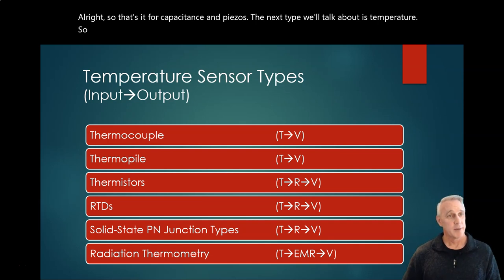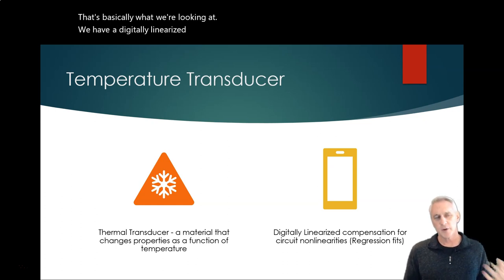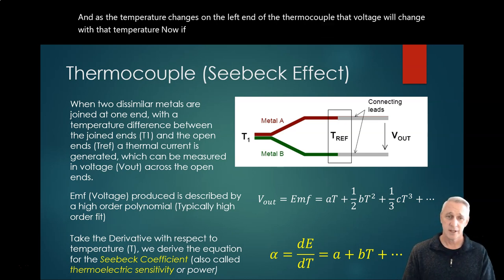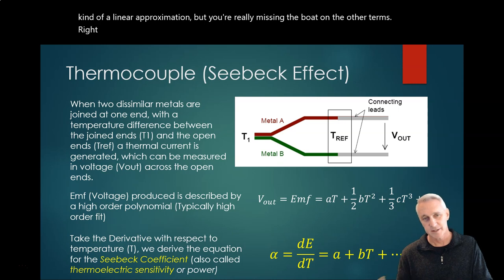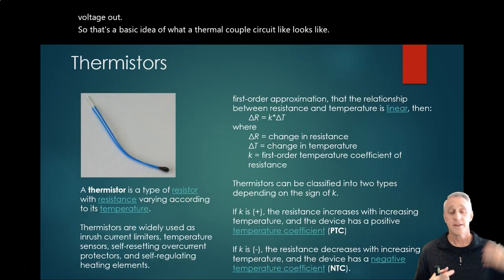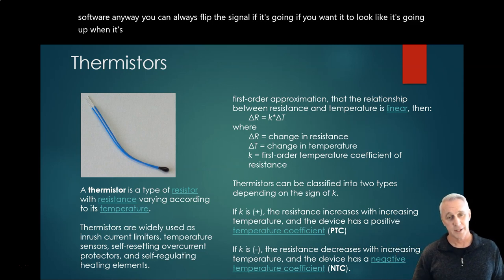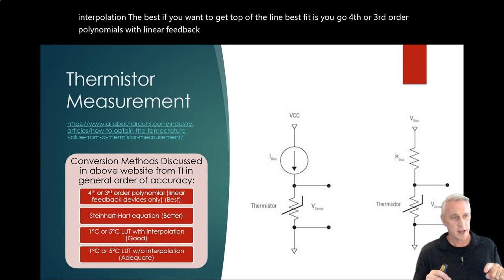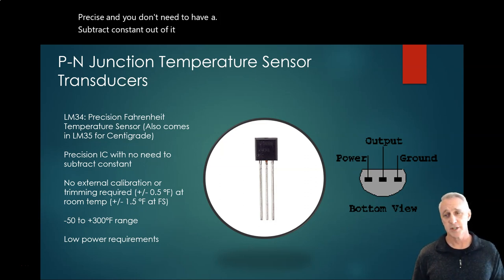Temperature Sensors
Overview of temperature sensor types, use cases, and applications.